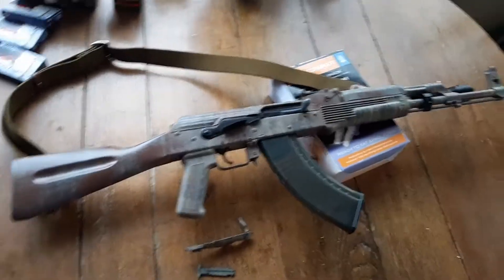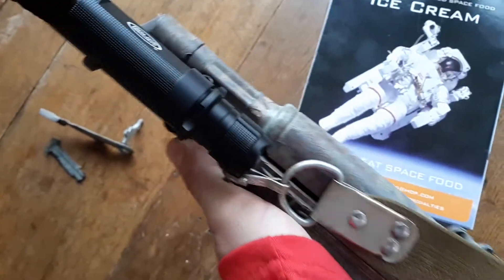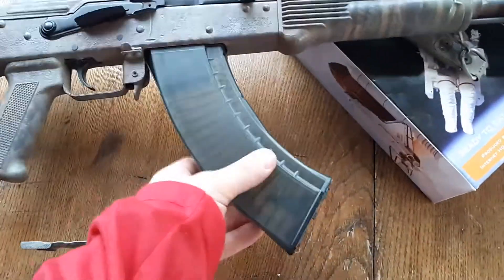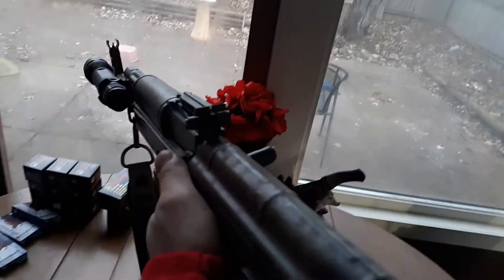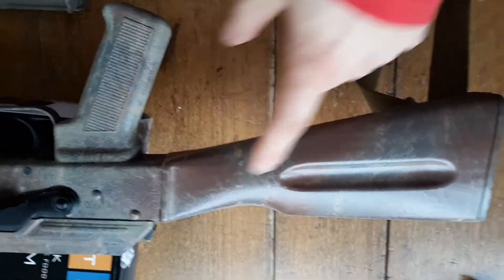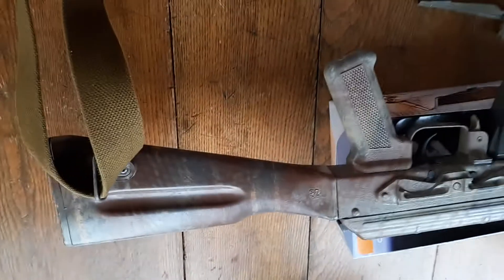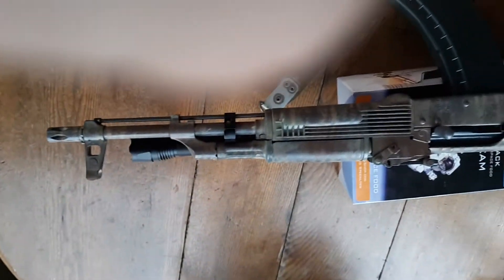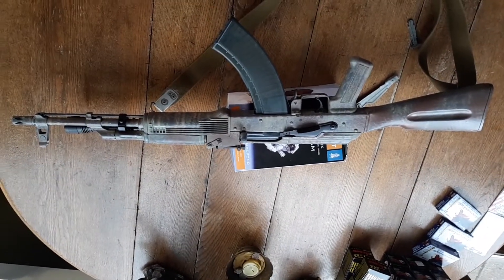My WASR10, so far... :)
I show off some mods I've made to my Kalashnikov go-to. Thank God for guns, and Wives!